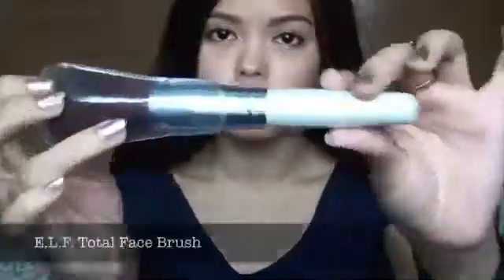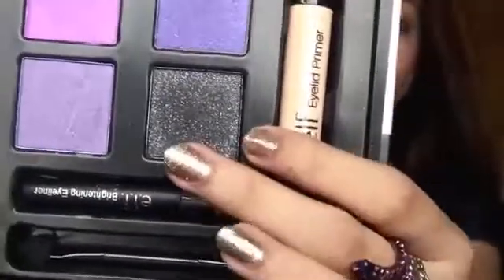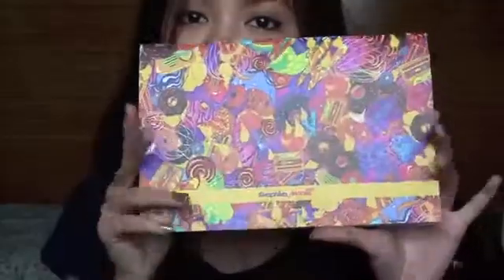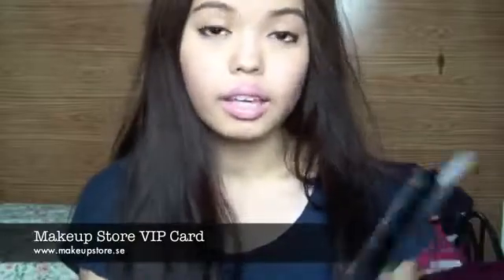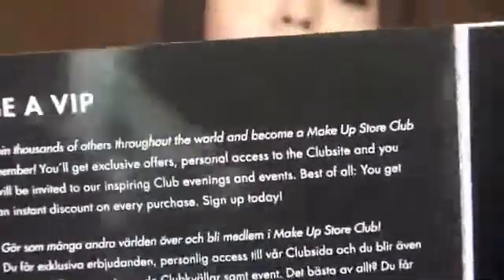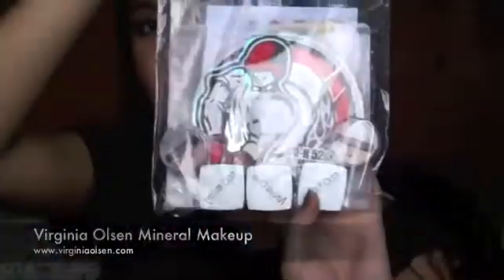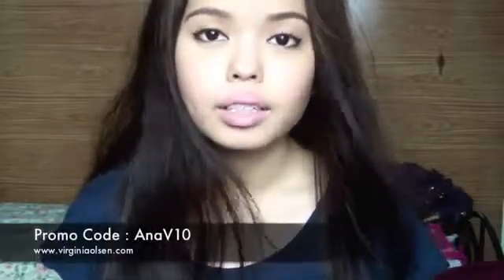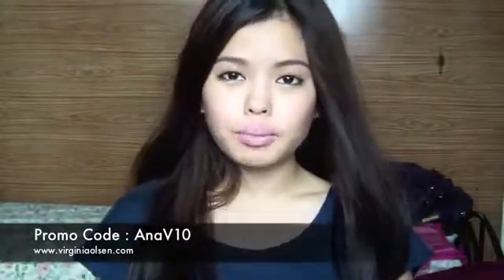First Haul Video anavictorin0